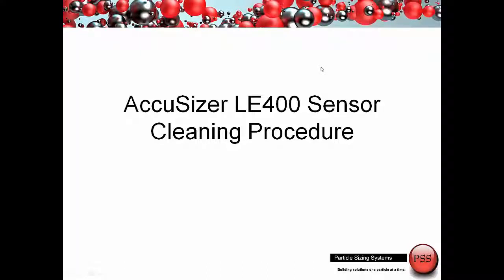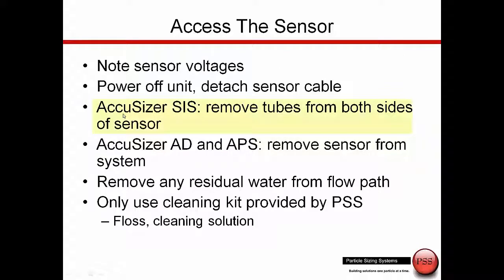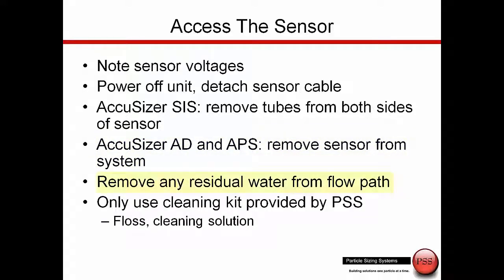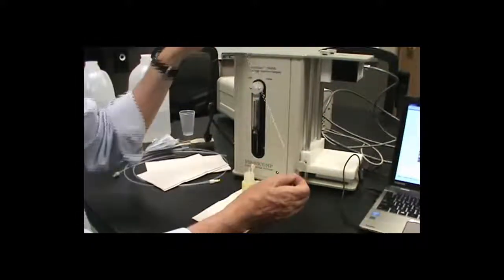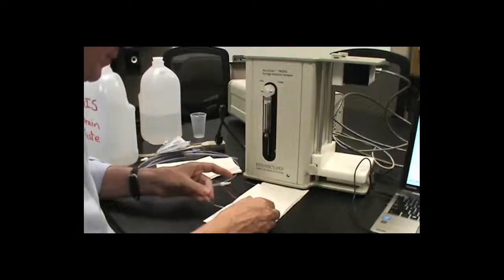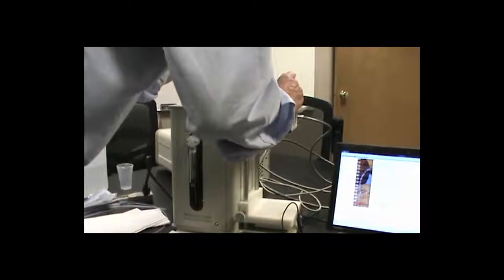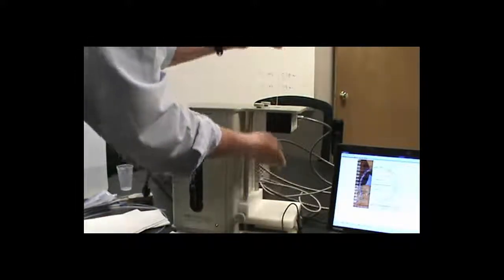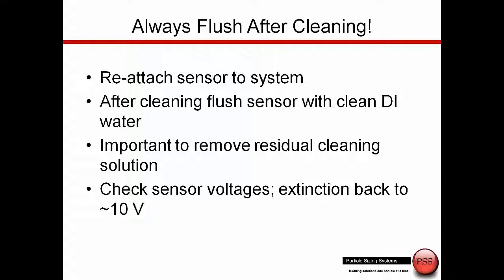LE400 Sensor Cleaning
How to clean the LE 400 sensor from Particle Sizing Systems